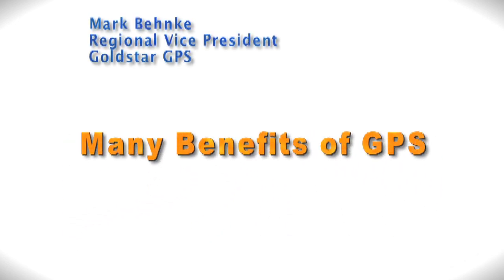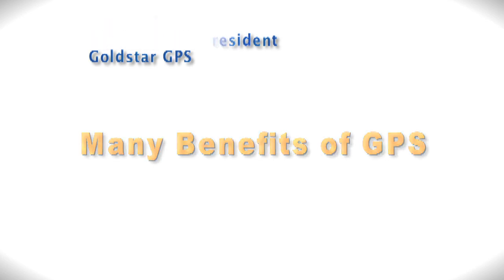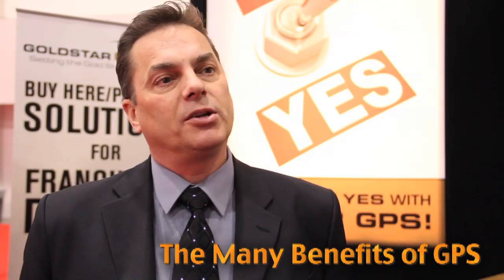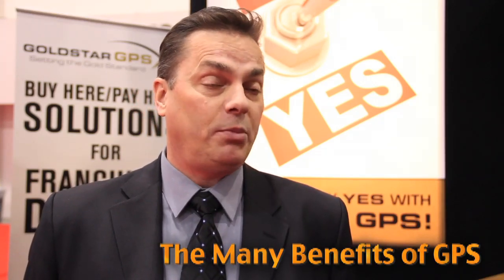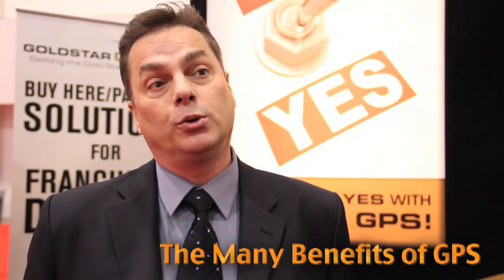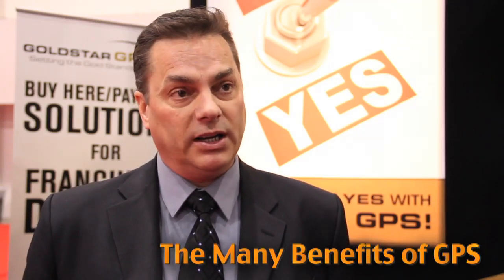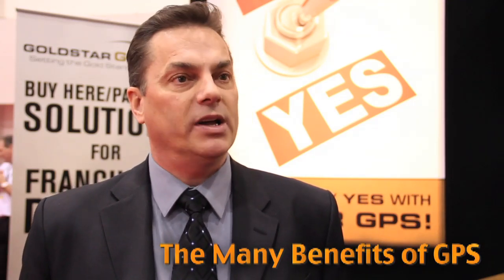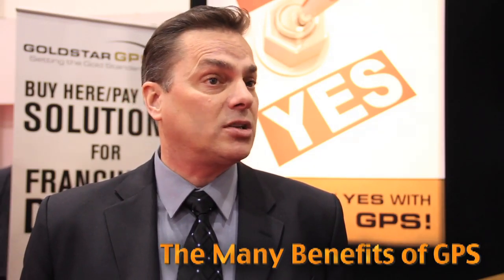The Many Benefits of GPS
Mark Behnke, Regional Vice President of Goldstar GPS, says the benefits of GPS go beyond secure asset collection; it can be used for inventory management and stolen vehicle recovery.